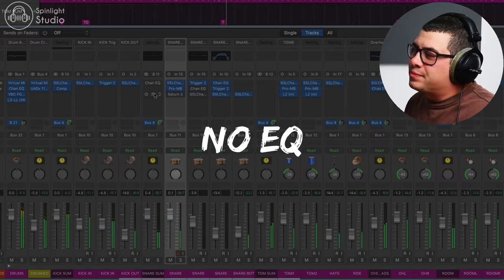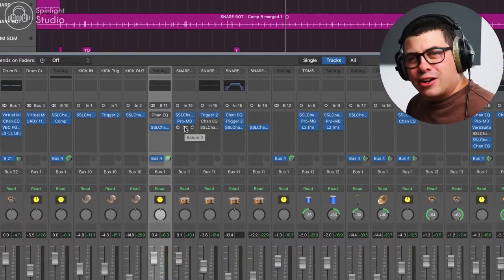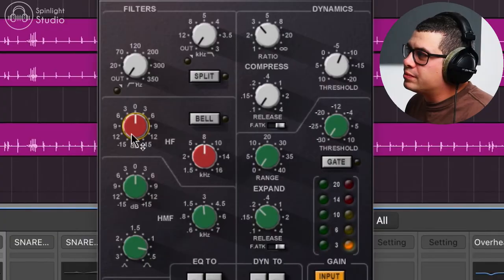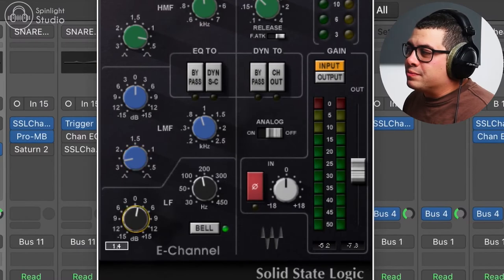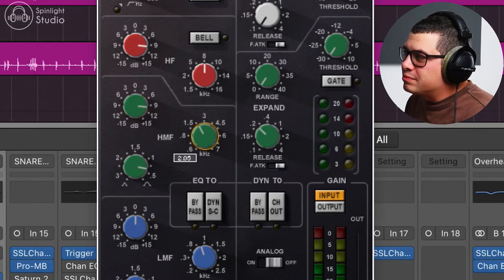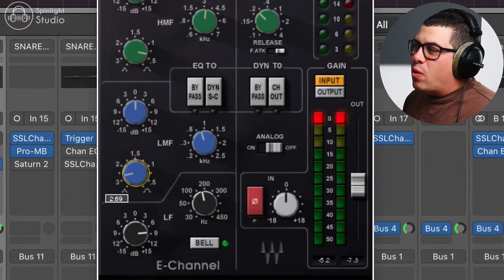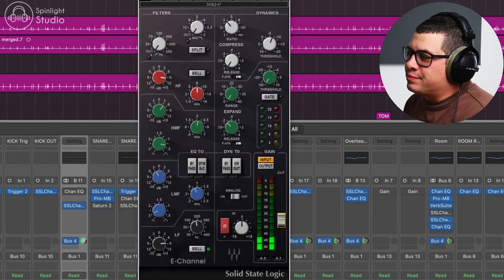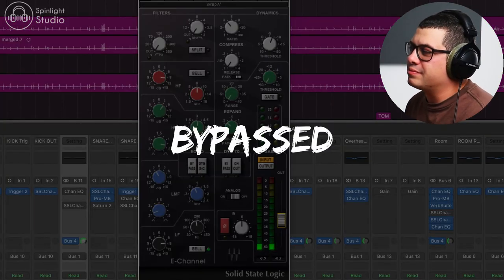How To EQ A Snare Drum To Perfection!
EQ'ing a snare doesn't have to be difficult, in fact, it's actually pretty easy once you know where to boost and cut!

Watch as I show four simple EQ moves which work 90% of the time to get you a great snare tone!